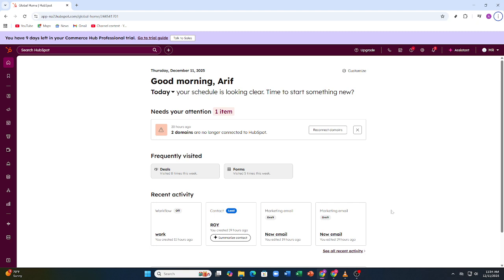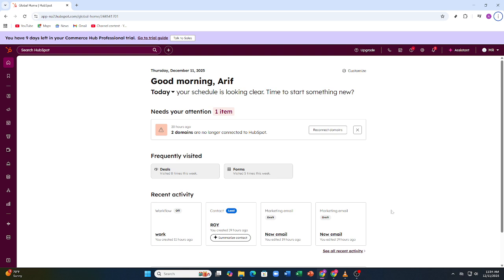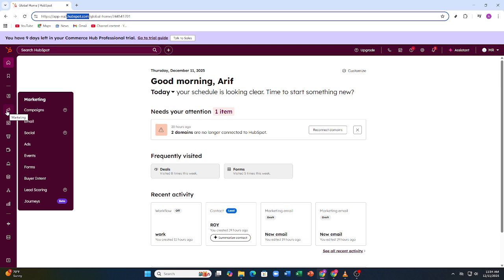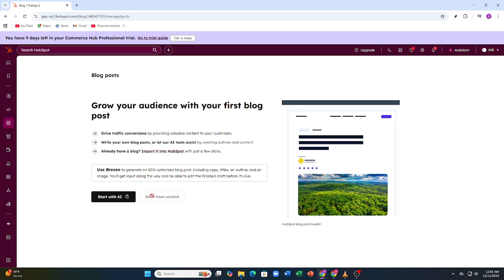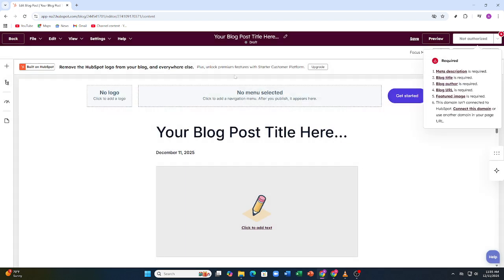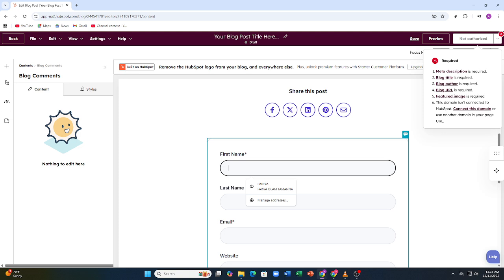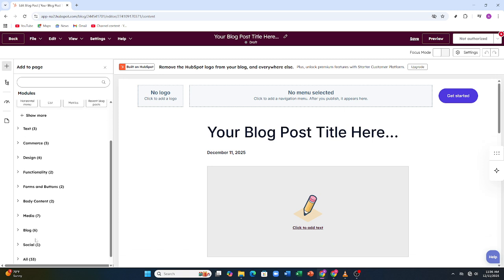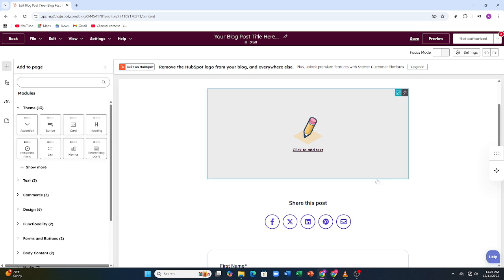How to Create a Blog on Hubspot Full 2026 Guide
Learn how to create a blog on HubSpot with this complete 2026 updated guide. This step-by-step tutorial shows you how to set up your blog, choose a theme, customize templates, create blog posts, manage SEO settings, and organize content with tags and authors. Perfect for marketers, business owners, and content creators who want to build a professional, high-performing blog using HubSpot’s powerful CMS tools. Follow this guide to launch, edit, and manage your HubSpot blog like a pro.